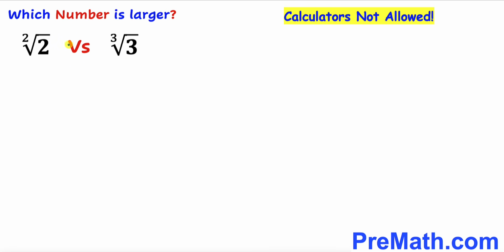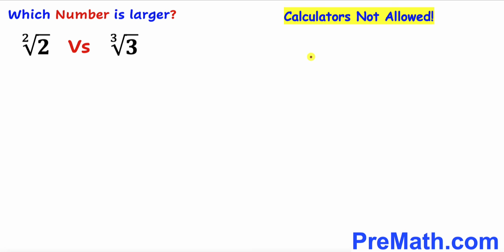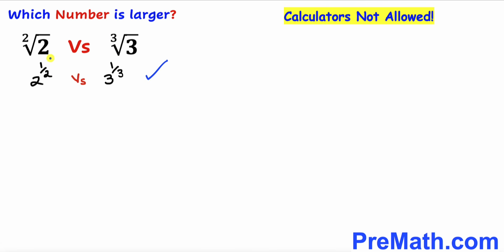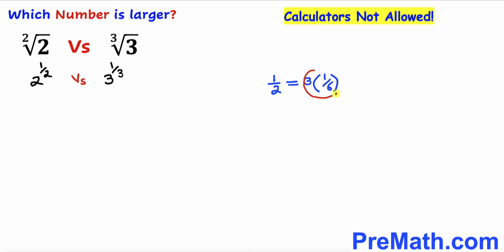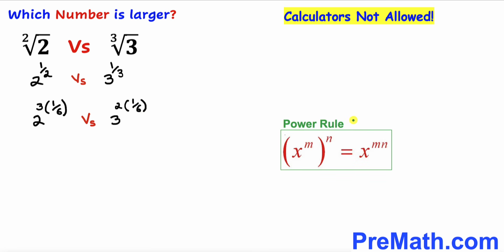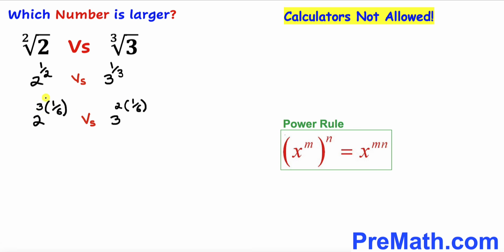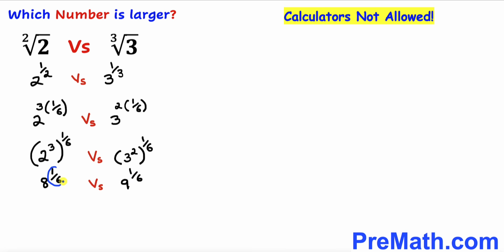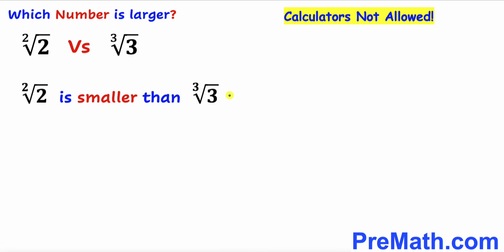Which number is larger? | (Calculators NOT allowed)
Learn how to find which number is larger.

math olympics
olympiad exam
math olympiada
British Math Olympiad
blackpenredpen
olympics math
olympics mathematics
Number Theory
mathcounts
math at work
exponential equation
Po-Shen Loh
Olympiad Mathematics
SAT Math Test Prep
Competitive exams
Competitive exam
imo
Learn Percentage Tips and Tricks
percent
percentage